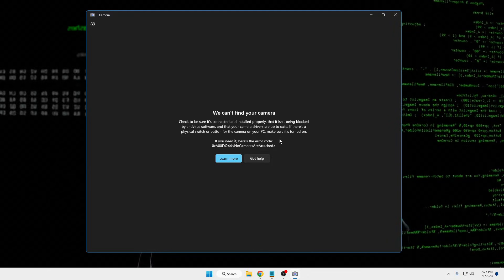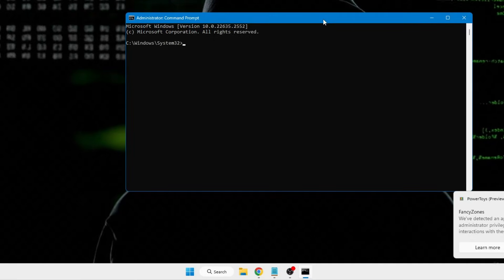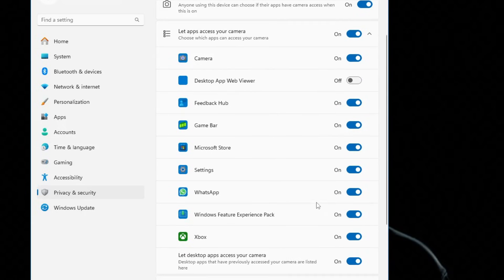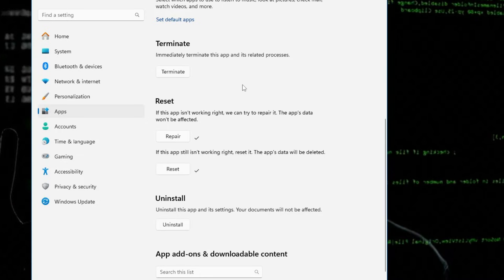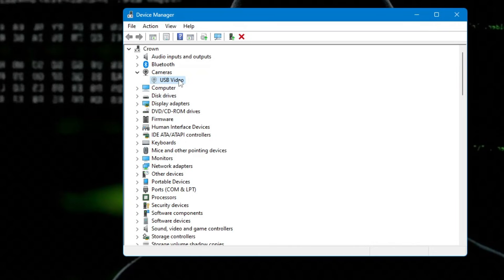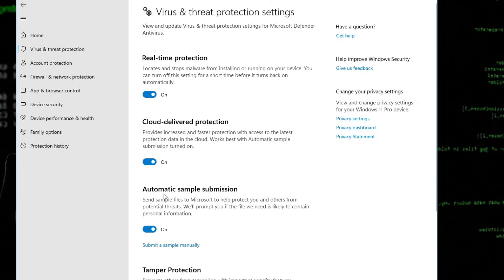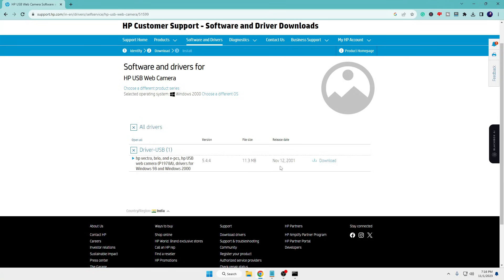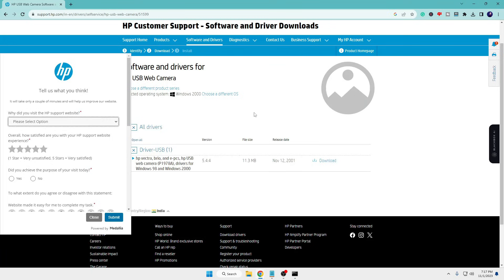✔️FIX "We Can't Find Your Camera" Error code 0xa00f4244 In Windows 11/10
Check these best and most effective solutions to fix the camera problem in Windows 10 and 11.

Timestamps
00:00 -  About the Video
00:28 - Reconnect the camera device again
00:46 - Run DISM and SFC Commands
01:28 - Windows Camera Settings
02:53 - Device Manager settings
04:18 - Disable Firewall and Antivirus
05:05 - Download & Install Camera Driver
06:48 - Power Flush Computer

CMD Commands
  DISM /Online /Cleanup-Image /RestoreHealth
  SFC /Scannow

☑ Watched the video!
☐ Liked?